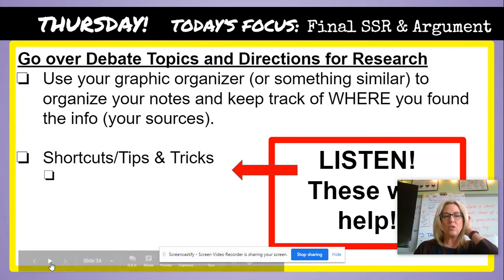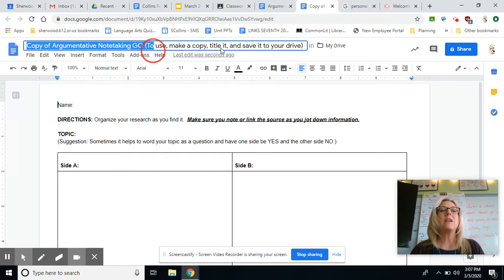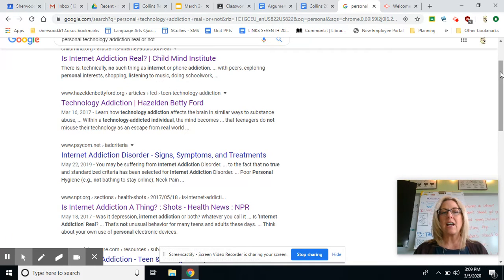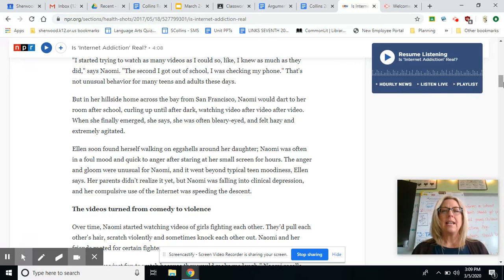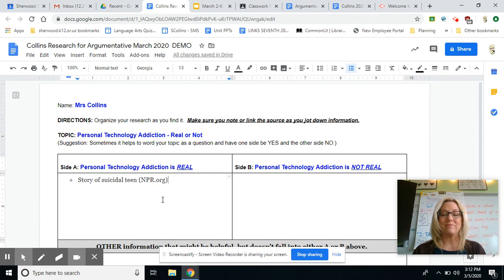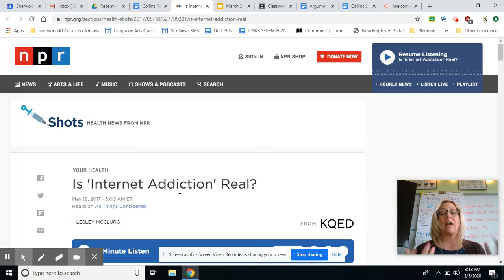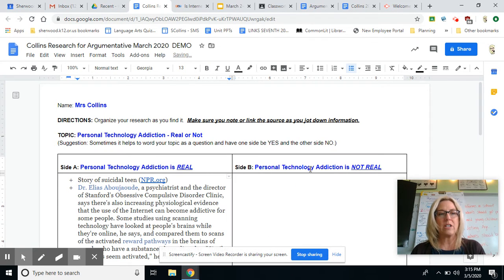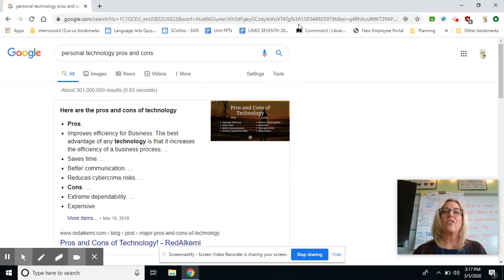Collins 7th grade Doing Your Research Online: Lesson March 5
For my seventh graders starting their online research. (Please excuse the pounding of the keyboard. Not sure why it's so loud.)